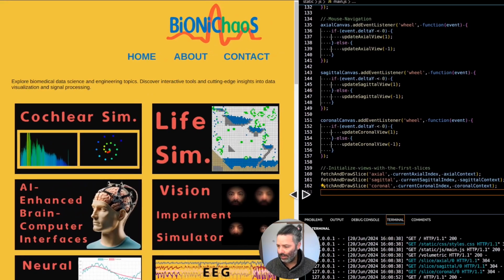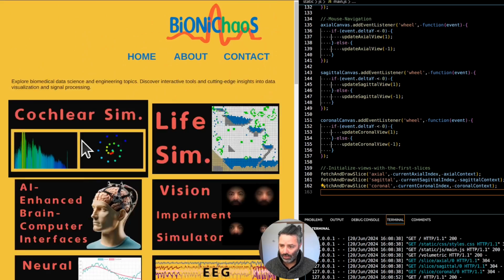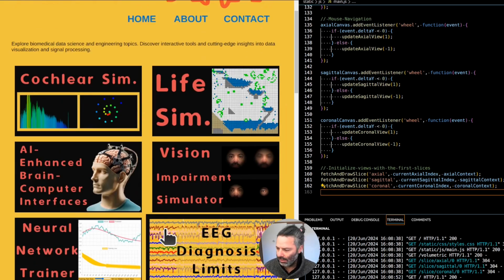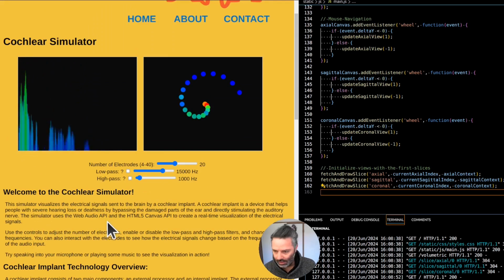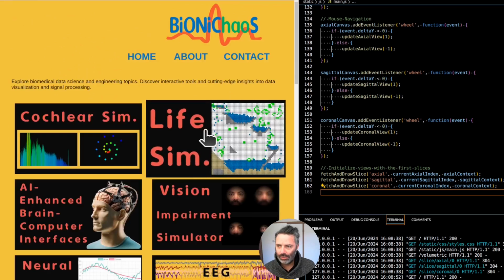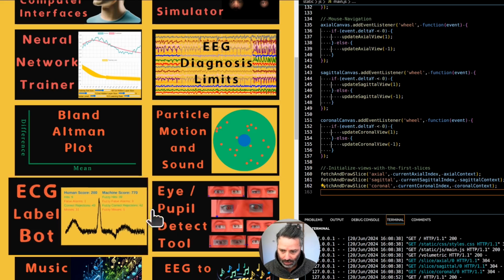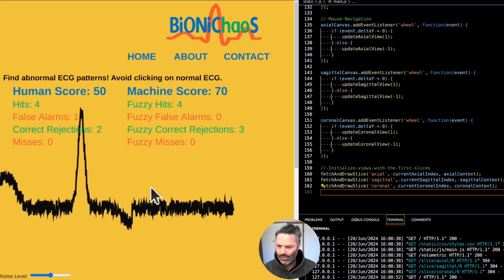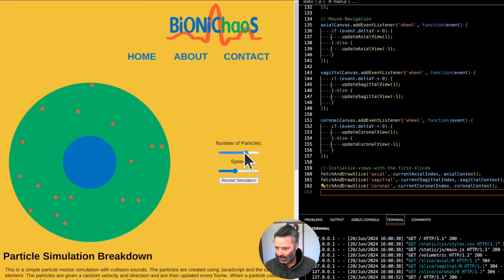Exploring Dynamic Biomedical Web Apps on BioniChaos: From Cochlear Implants to EEG Tools!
Welcome to BioniChaos! In this video, I showcase the dynamic web applications on bionichaos.com, where you can explore a variety of interactive biomedical tools. From a cochlear implant simulator (developed using my PhD expertise) to an eye-tracking app and an engaging game called 'ECG Label vs. AI Bot', we aim to provide an immersive experience with biomedical data. Each tool leverages common hardware, like your microphone or camera, and features a creative mix of cutting-edge technology and gamification.

I'm passionate about developing these apps using open-source tools with a focus on client-side processing, all while maintaining transparency through the use of AI-assisted content, like GPT-4. In this video, I discuss the development journey, upcoming projects such as the EEG Clock, and how we're visualizing EEG and ECG data in innovative ways.

If you're interested in the science behind these tools or just want to have fun exploring them, be sure to visit bionichaos.com and subscribe to get notified of new features and live streams.

0:00 - Introduction to BioniChaos and its web apps
0:23 - Cochlear Implant Simulator overview
0:46 - The role of GPT-4 in content creation
1:13 - Importance of transparency and licensing
1:50 - Eye-tracking and pupil detection tool
2:24 - Introduction to the 'ECG Label vs. AI Bot' game
3:00 - Using video content as an alternative to camera/mic permissions
3:50 - Exploring the 'Particle Motion and Sound' app
5:00 - Upcoming 'EEG Clock' project for visualizing EEG/ECG data
6:11 - Encouragement to check out the website and subscribe